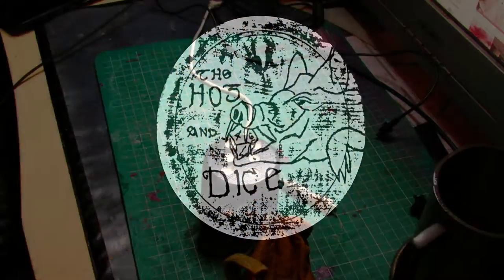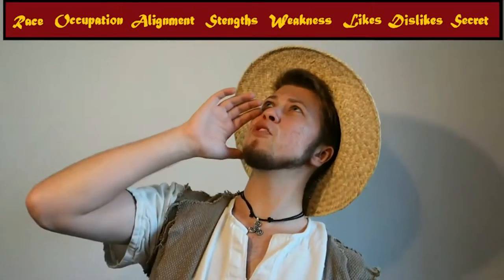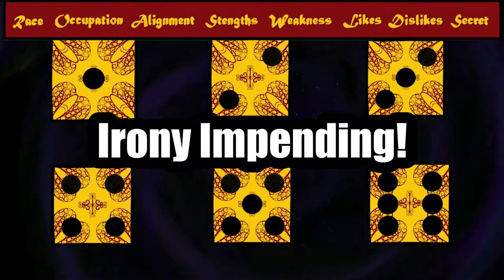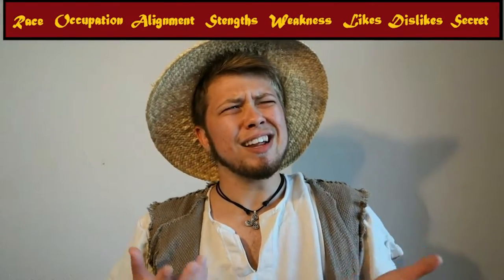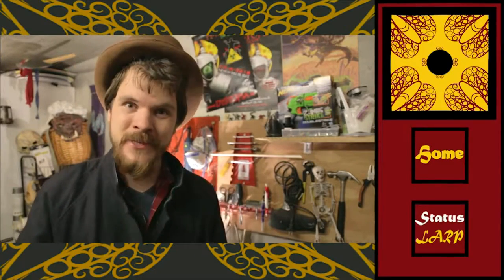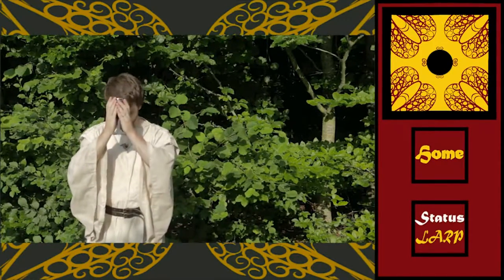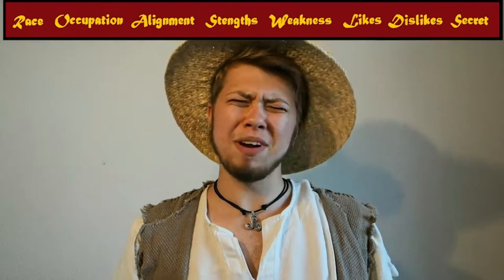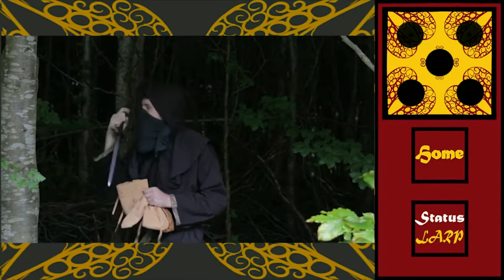Hog Tries the Status: LARP Random Character Generator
Trying out Status: LARP's Random Character Generator